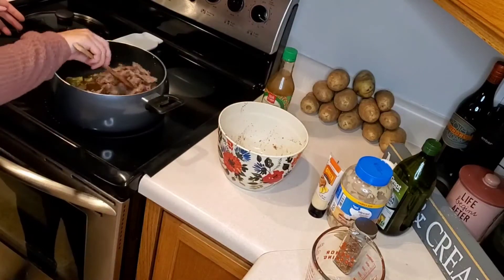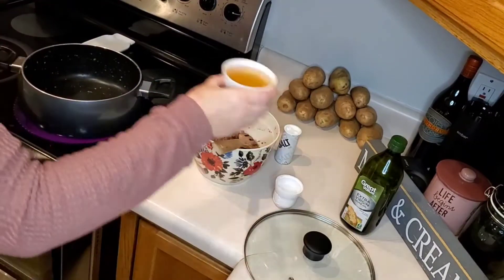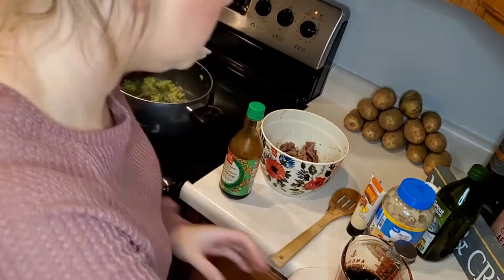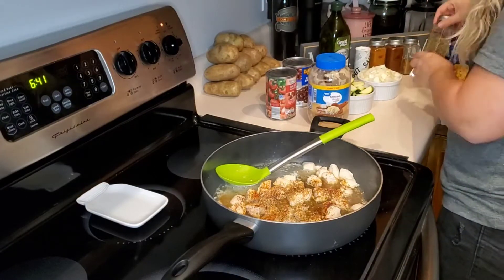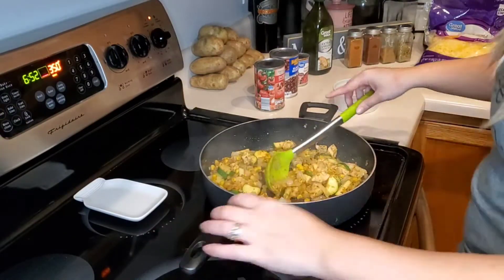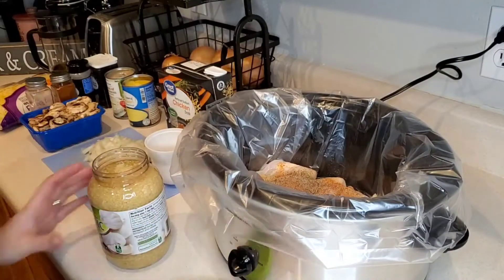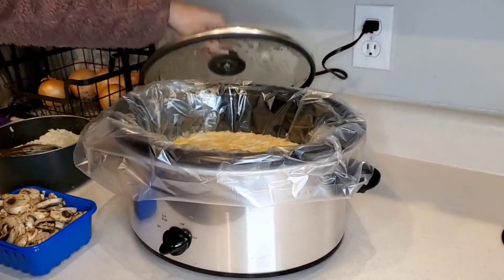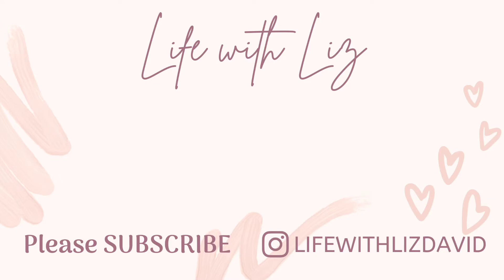3 EASY WEEKNIGHT MEALS | WHAT'S FOR DINNER 2021 | LIFE WITH LIZ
Welcome back to Life with Liz! Today I am sharing with you 3 easy weeknight meals this is my first what's for dinner 2021 with tons more in the works so make sure you are subscribed with your bell notification on. Our first recipe will be beef and broccoli stir-fry this is a weight watchers recipe and it is super flavorful. Our second recipe is mexican chicken with zucchini, corn and black beans which is such an easy weeknight dinner recipe. Our 3rd recipe is cheesy crock pot chicken and rice that I know you will love adding to your easy crock pot meals list. I hope you enjoy all of these 3 easy weeknight meals. Come down to the comments to say hi and let me know which of these recipes you will be trying.

Chapters:
00:00 Life with Liz
00:18 Beef and Broccoli Stir-Fry
02:58 Mexican Chicken with Zucchini, Corn and Black Beans
05:34 Cheesy Crock Pot Chicken and Rice
08:20 Life with Liz